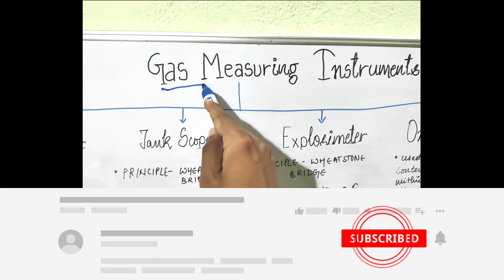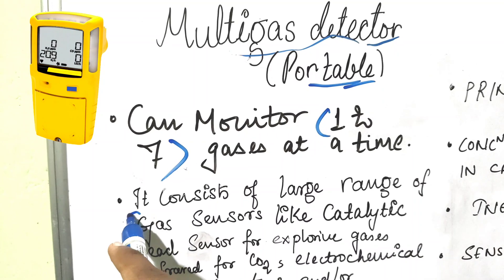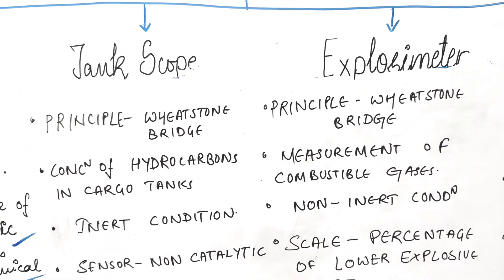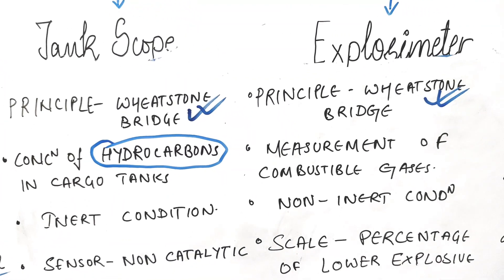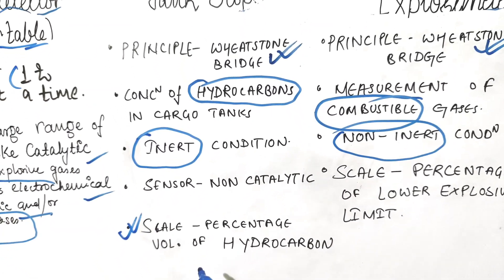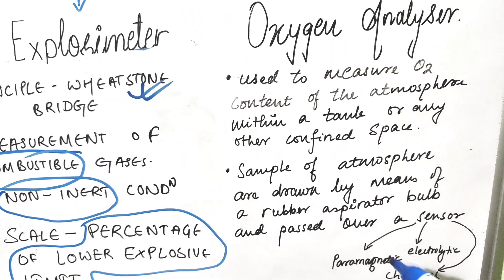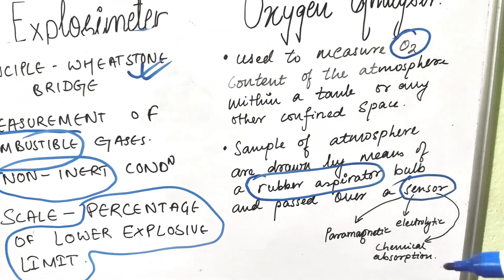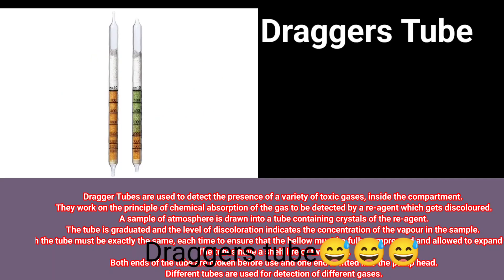Gas Measuring Instruments: Multigas detector ,Oxygen analyser, Tankscope, Explsimeter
What is the gas measuring instrument on ship?

On oil tankers, two portable gas detectors are to be provided as a minimum requirement. They should measure the flammable content in % LFL and oxygen levels. Many types are multi-function detectors, capable of measuring flammable gas, oxygen levels, hydrogen sulphide as well as carbon dioxide built into one unit.

WHAY  Is oxygen analyser ?
Difference between Tankscope and Explosimeter ?
Draggers tube .